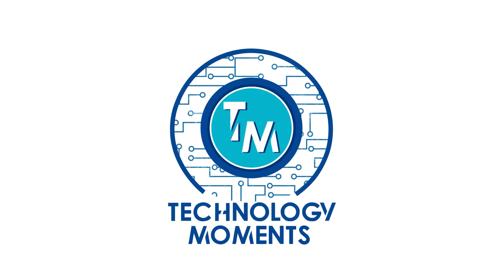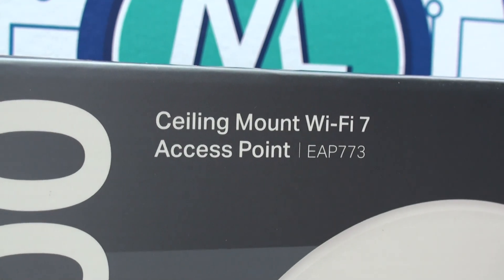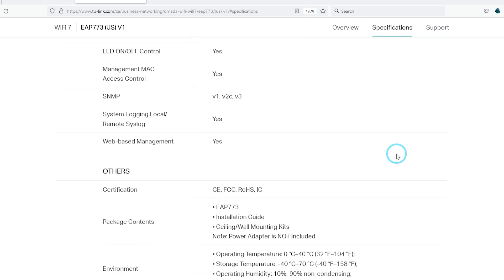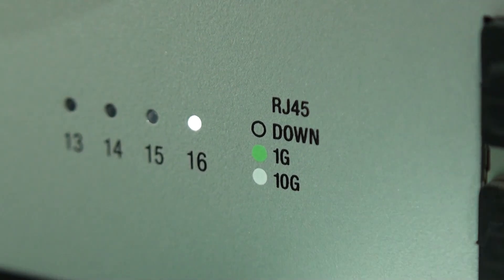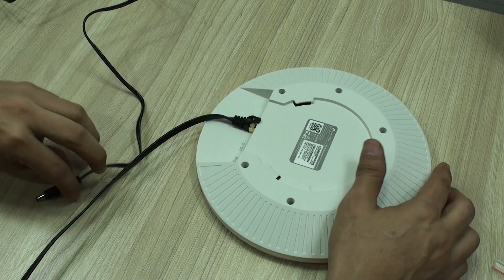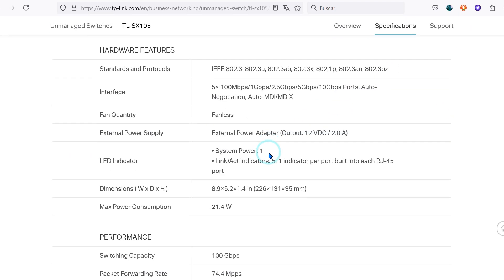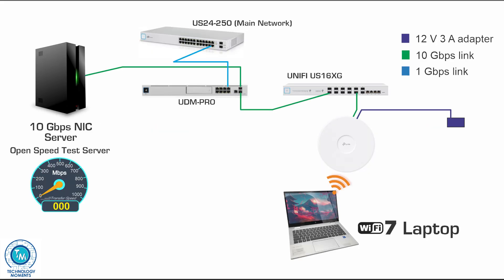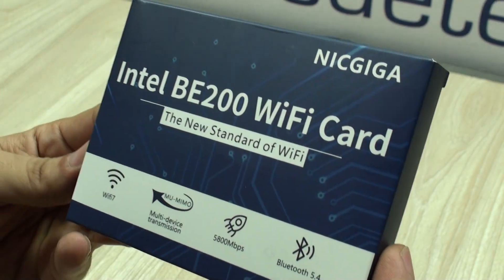WiFi 7 Access Points - Awesome experience but you need good hardware EAP773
In this video we share with you the experience we had with the WiFi 7 access point the EAP773 from TP Link and its Omada series of hardware.
Few aspects to consider and the most important ones, the hardware you need, as may be beyond the hardware many companies still have.  not to talk about home networking.  However as Internet speeds have surpassed 1 Gbps WiFi 7 is more than welcome.
Much of the hardware to support concurrent WiFi 7 APs is coming and fast.
Thank you for supporting us by viewing our content. Doubts and suggestions? Leave us your comments or visit us

EAP773 Access Point  (Omada Series)
Internal WiFi BE200 adapter for desktops (intel chipset)